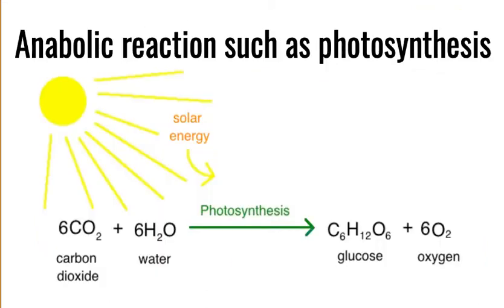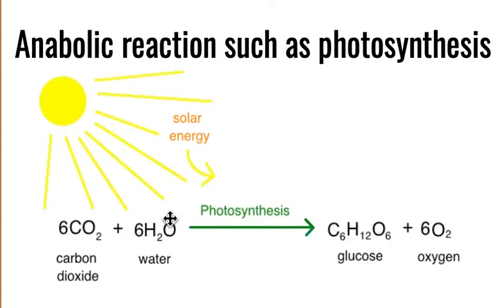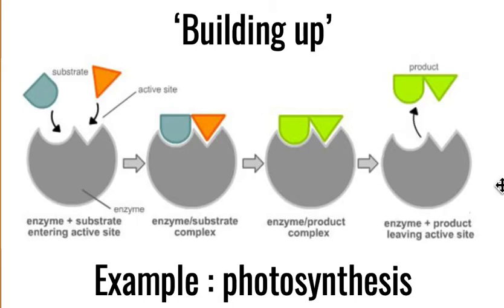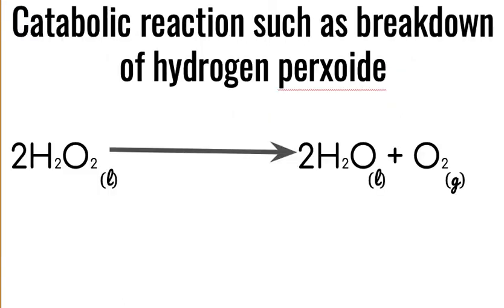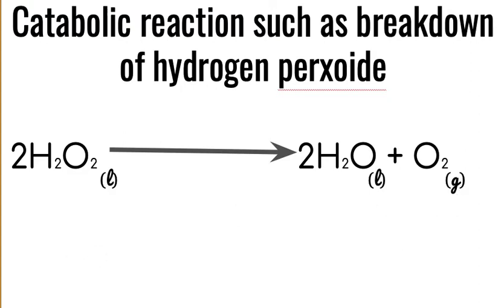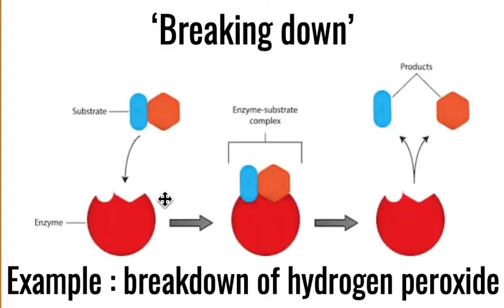Anabolic and Catabolic Reaction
The story of Anna and The Cat